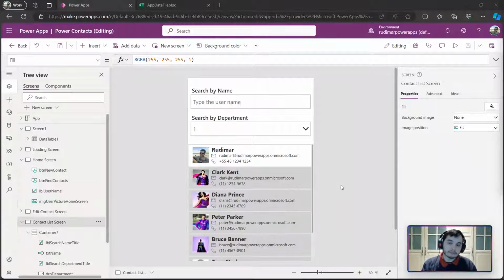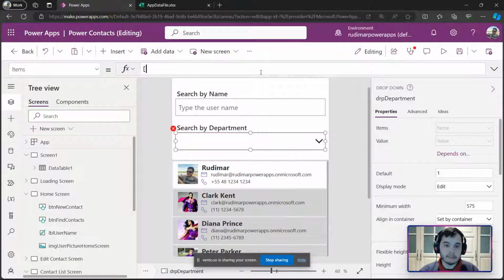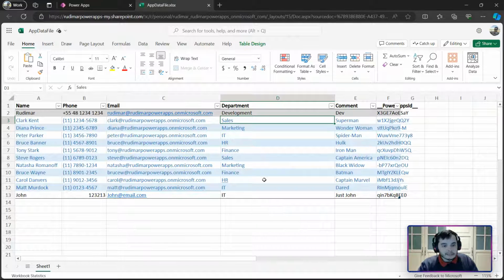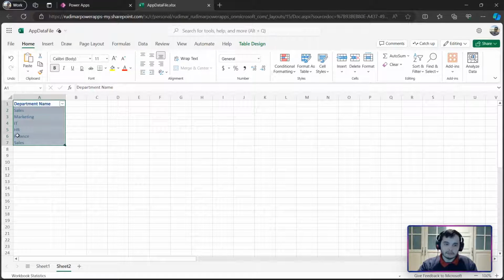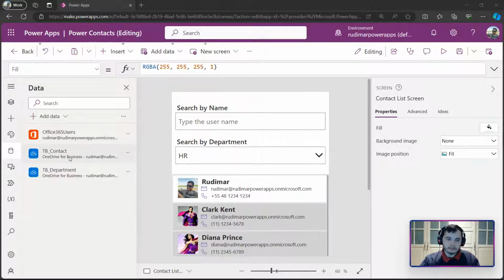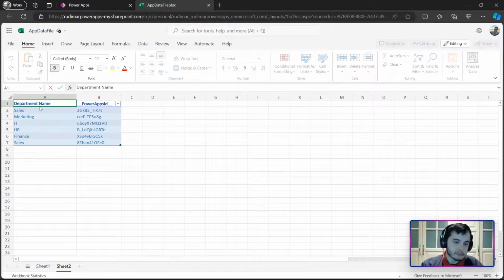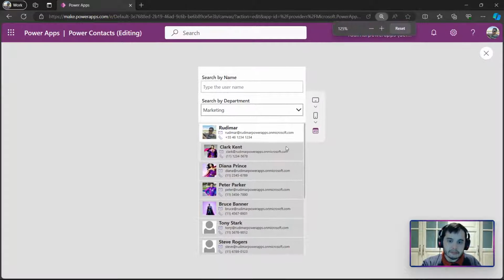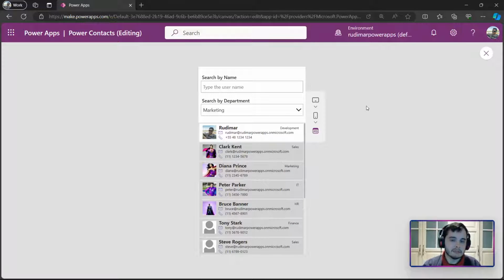Adding a list of data to a dropdown in Power Apps from an external table: Excel-Driven Dropdowns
In this Power Apps tutorial, we dive into the essential process of filtering data by department. Watch as we guide you step-by-step on integrating a dynamic dropdown menu with a list of departments, ensuring flexibility and scalability for future additions. Say goodbye to hard-coded options and embrace a seamless connection to your Excel spreadsheet for real-time updates.

🚀 In this tutorial, we cover:

Creating a dropdown menu for department selection.
Integrating a dynamic department list from an Excel spreadsheet.
Establishing a secondary table for distinct department values.
Formatting tables for optimal Power Apps access.
Renaming tables for clarity and ease of use.
Connecting Excel data to Power Apps seamlessly.
Filtering user data based on department selection.
Enhancing the user interface with a labeled department display.
Unlock the full potential of Power Apps with this insightful tutorial, providing practical knowledge for efficient app development and data management.

Your feedback helps us create content tailored to your needs.